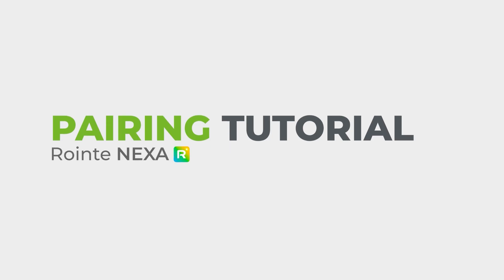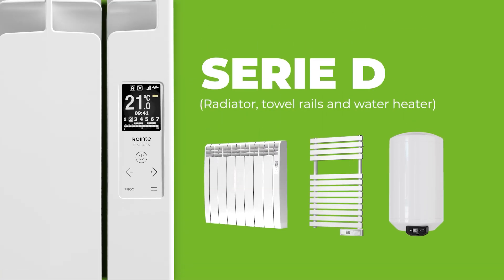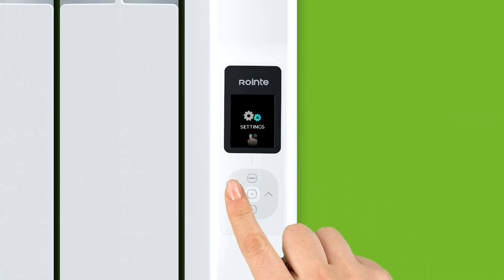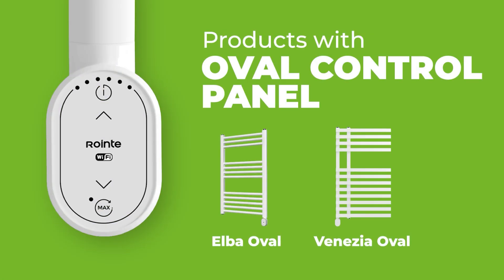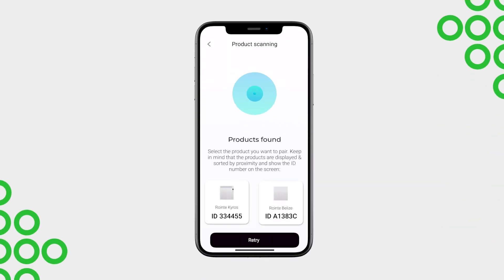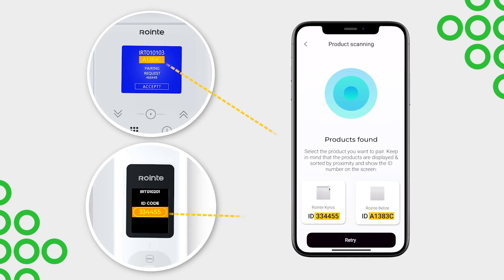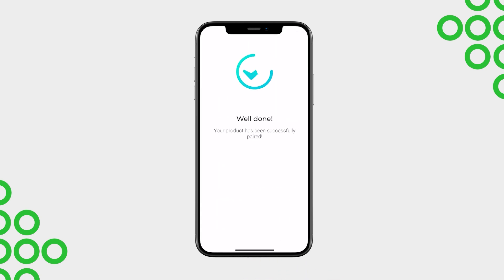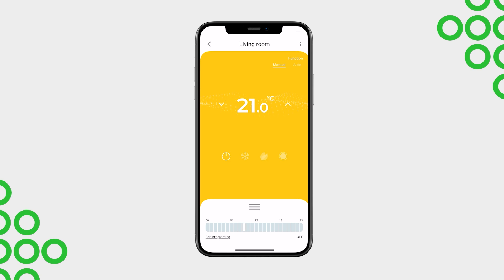How to pair your Rointe products with the Rointe Nexa App | Step-by-Step Guide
Want to control your heating wherever you are?
We'll show you how to pair your Rointe products with the Rointe Nexa app, step by step.

The Rointe Nexa app is designed to be intuitive and offer you multiple advantages:
🎛️ Individual or zone control of your Rointe devices.
🏠 Management of multiple installations from a single platform.
📊 Accurate monitoring of your energy consumption and costs.
🤖 Smart optimisation recommendations thanks to its integrated AI.

🛠️ In this tutorial you will see:
0:23 How to put your product into pairing mode
1:39 How to identify your product in the app
2:11 Confirming pairing from the control panel and the app

👉 Learn how to connect your Rointe device in minutes and take advantage of all the control and convenience benefits that Rointe Nexa has to offer.